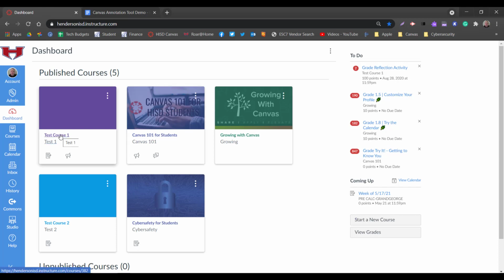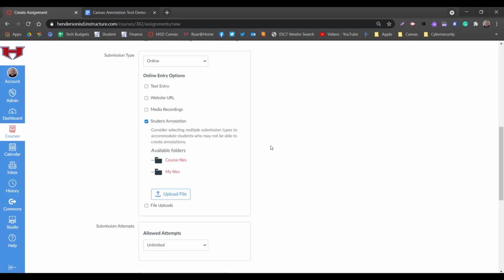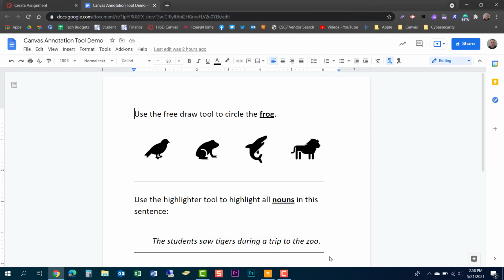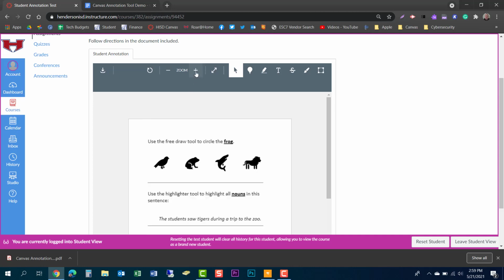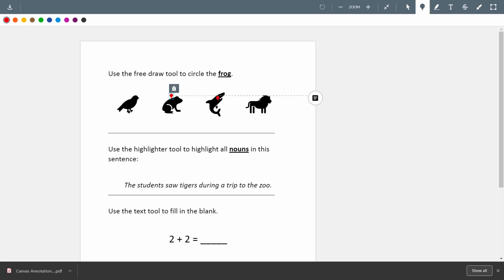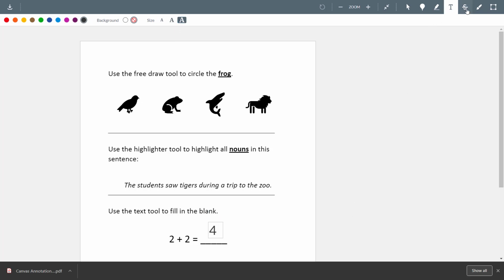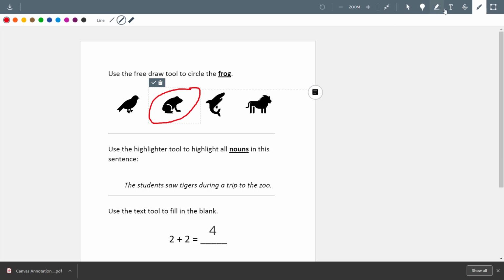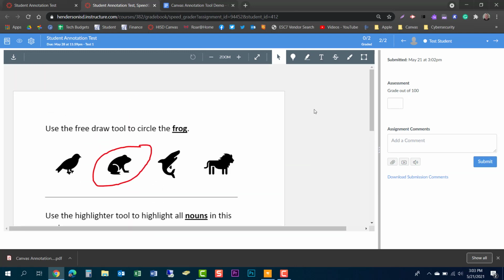Student Annotation Tool in Canvas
This video demonstrates how to set up a student annotation assignment